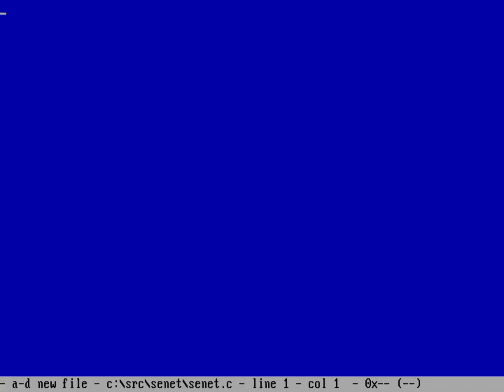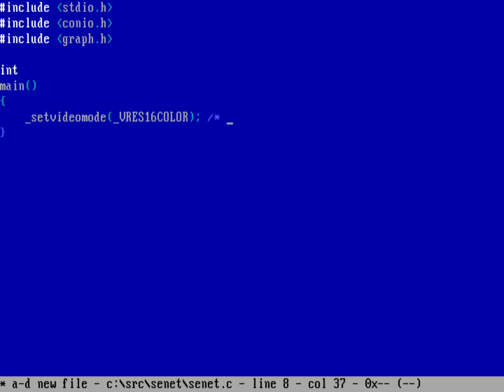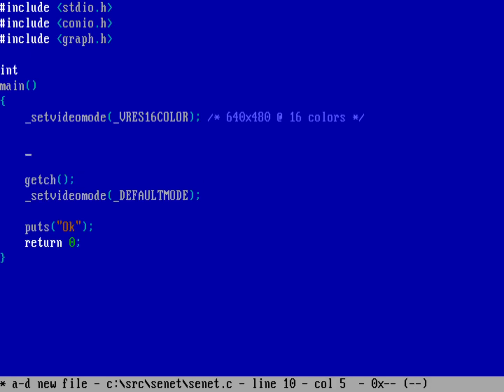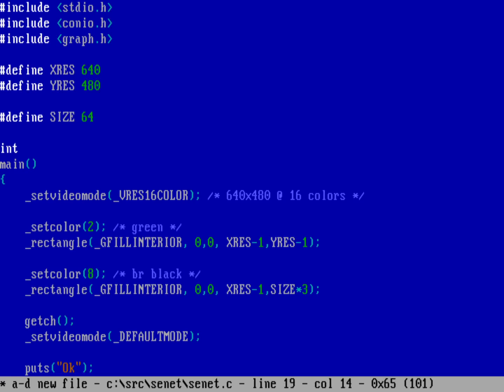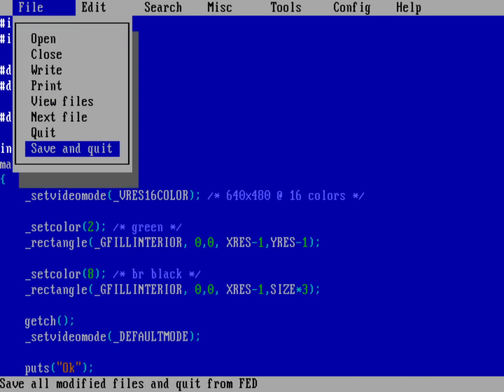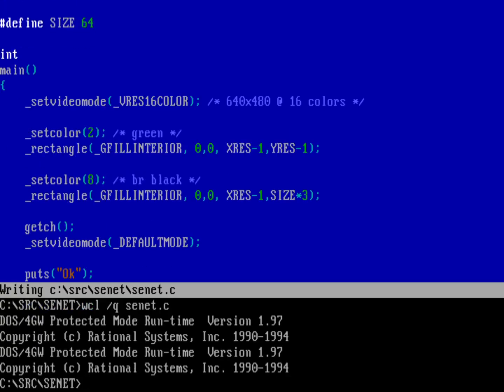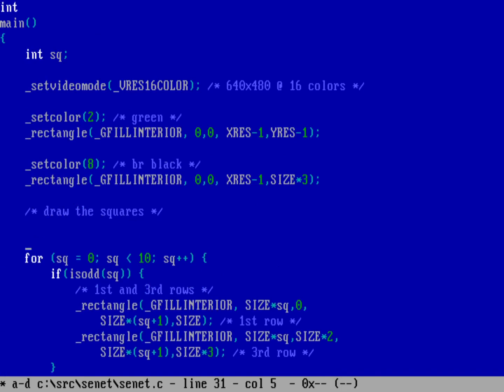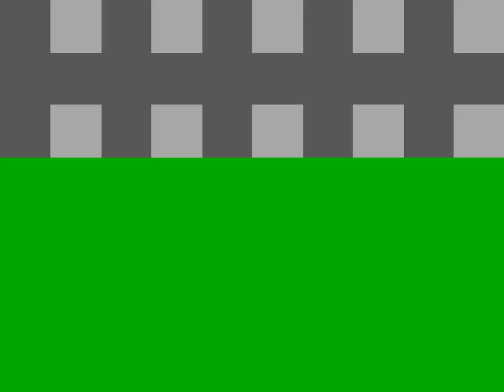Making a board game in graphics mode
This is the second of a 2-part video series about graphics programming using OpenWatcom on DOS. In the first video, we learned how to draw rectangles in different colors. In this video, we'll take it to the next step and create a board game in 640x480 @ 16 colors graphics mode.

For this example, we'll draw a Senet board. Check out the "teach yourself C programming" video series from last year, where we wrote our own version of the Senet board game.